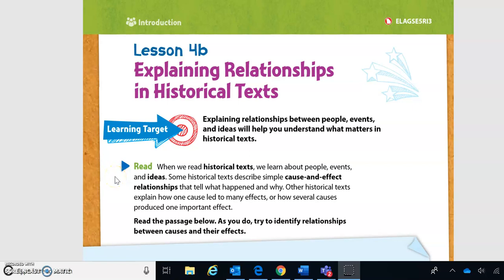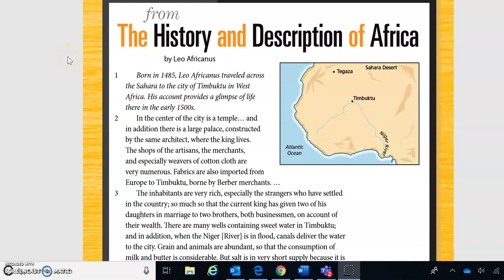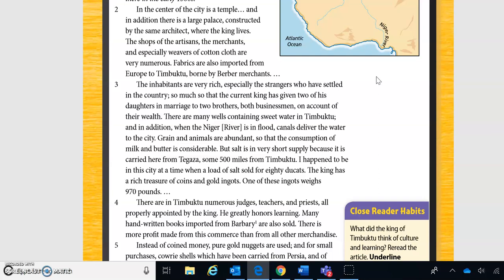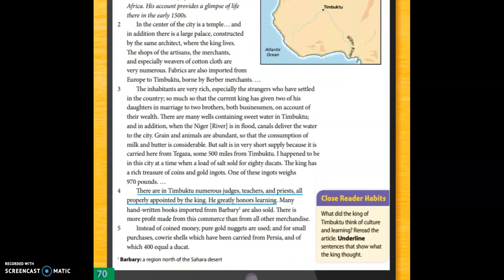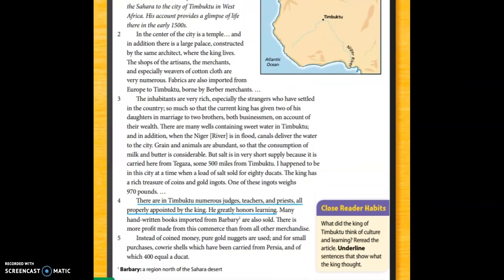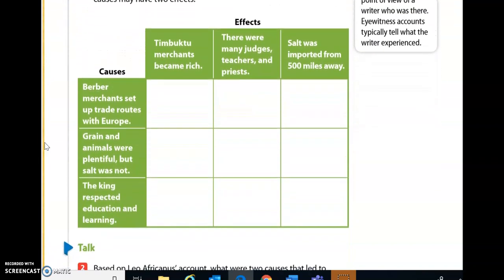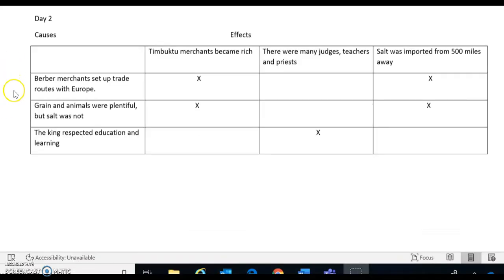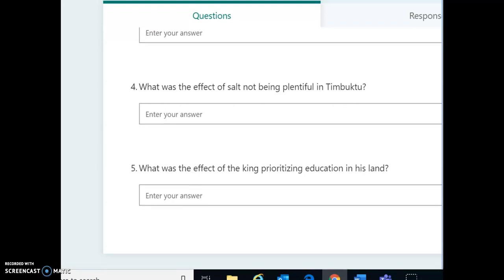5th Lesson 4B Day 8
Guided instruction for 5th grade Lesson 4B day 8.  Please complete lesson after viewing instructional video